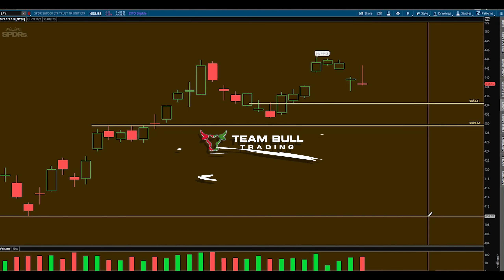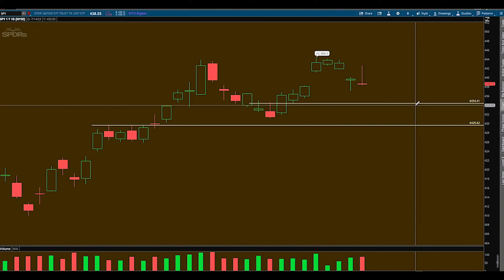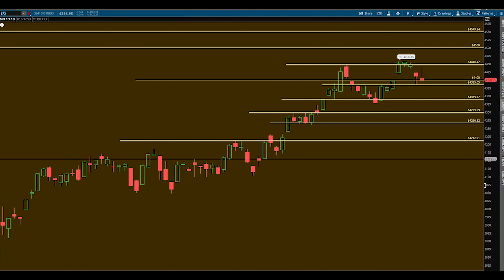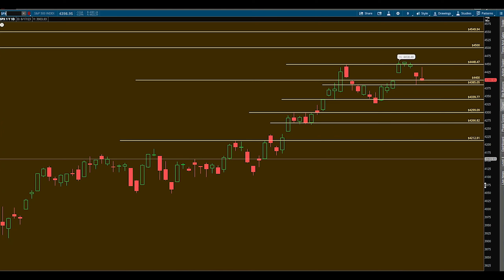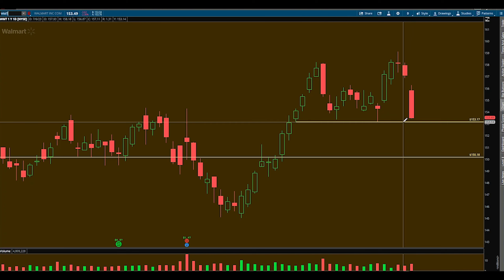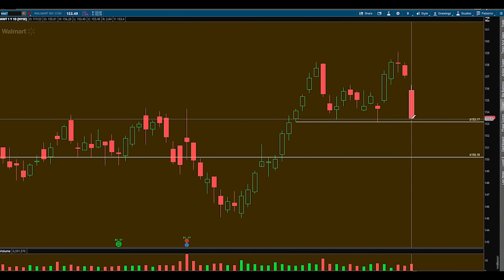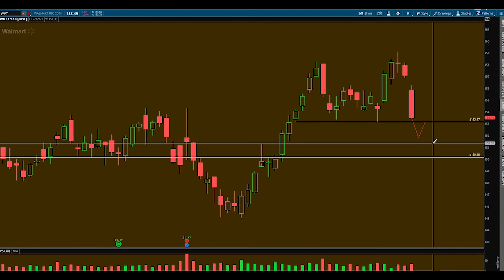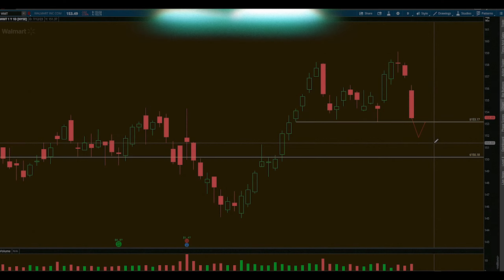Day Trading Watchlist - SPY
In this video I go over my watchlist for the week including my SPY levels, A new SPX level, and some thoughts on WMT.

Live trade with me, Grizzly_Trades and the Team Bull Community everyday, find my other socials, and more

...Want to get some amazing levels every morning?...

Check out Apex Trader Funding with me, my only choice for funded accounts...  AND be sure to use: